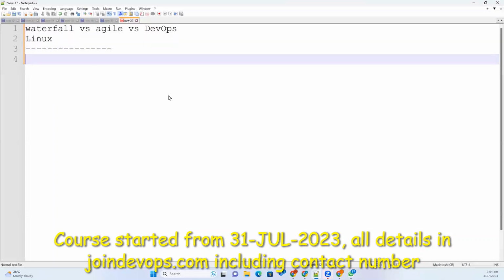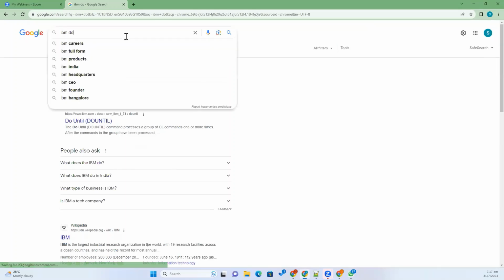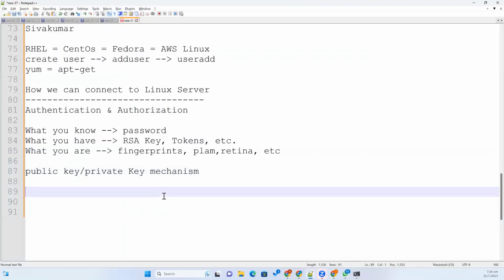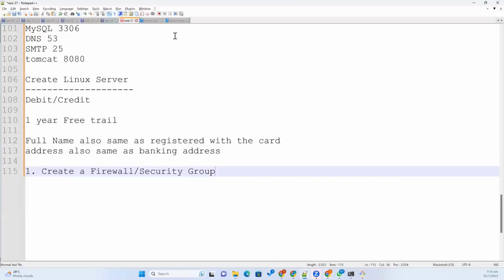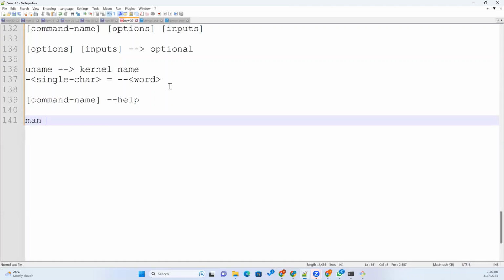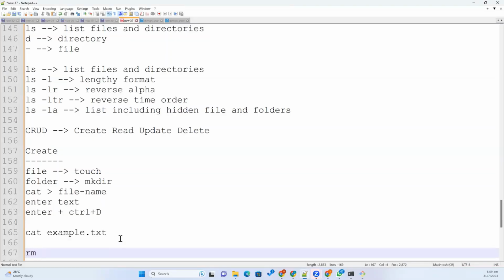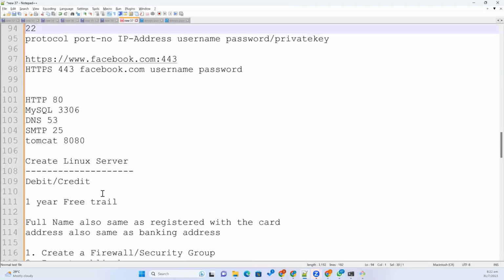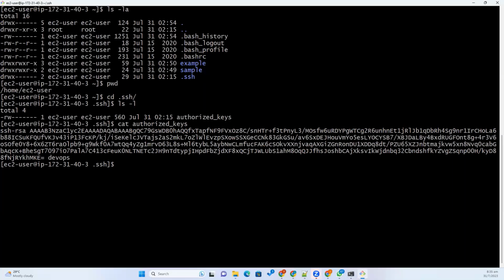DevOps with AWS Session-01 | Best DevOps Training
Upcoming Batch Details:
🎙️ Language: Telugu
⏳ Duration: 4 months
⏲️ Hours: 120+ Hrs

I explained how to create security group, key pair, launching EC2 instance. I explained the SSH authentication, public and private key. I explained Linux Commands too.